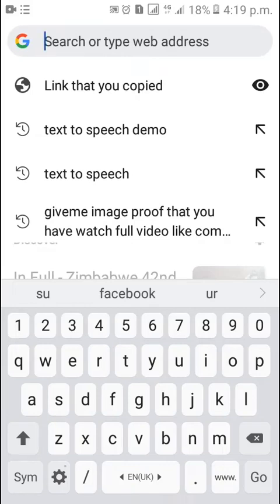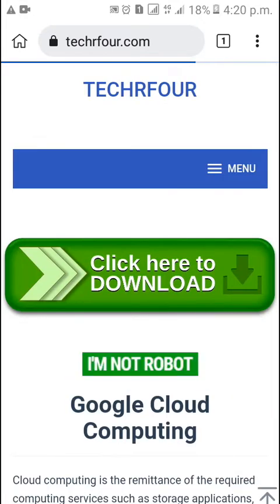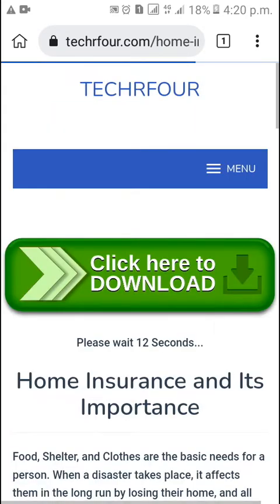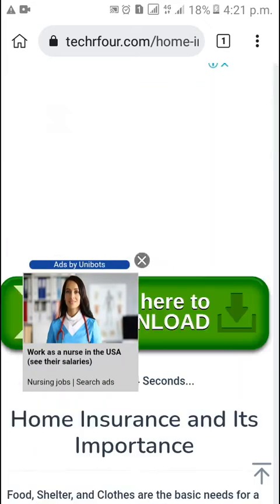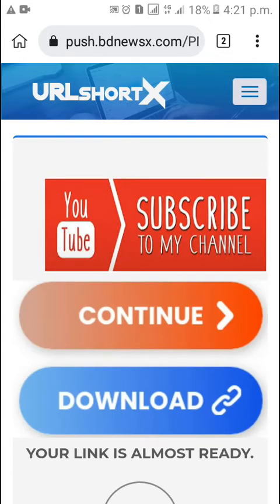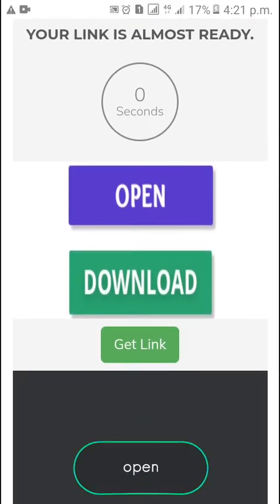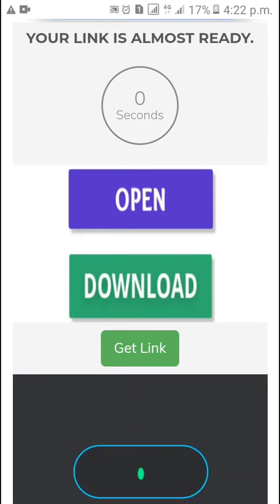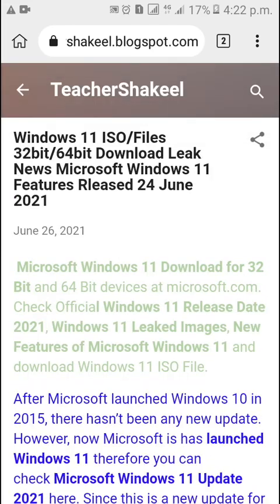How to solve urlshortx shortlink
in this vudeo i am telling you how to solve captcha shortlink.

teachershakeel url shortner
teachershakeel urlshortlink.